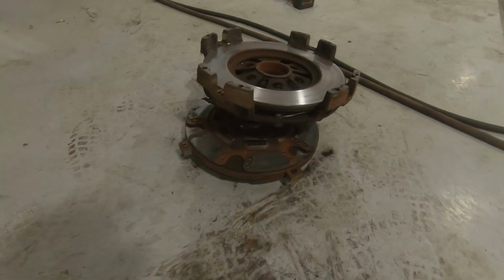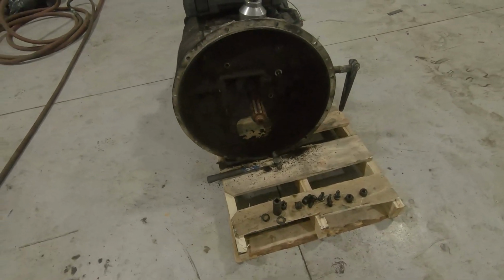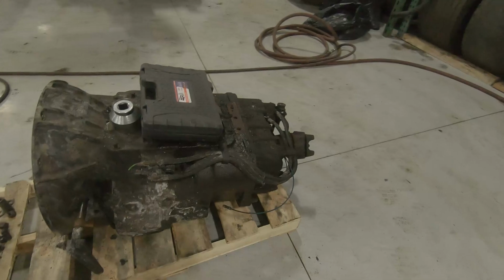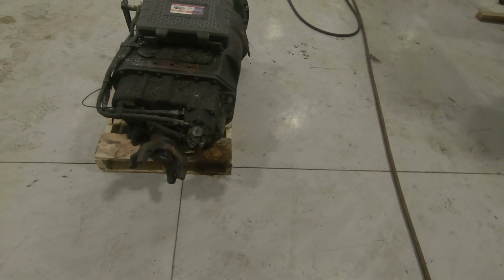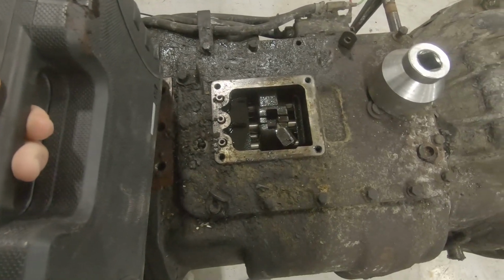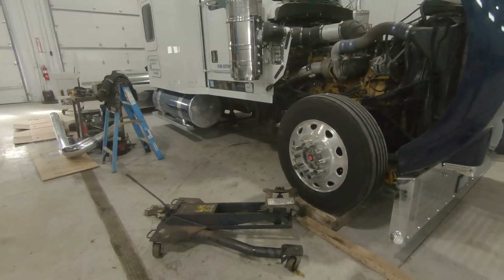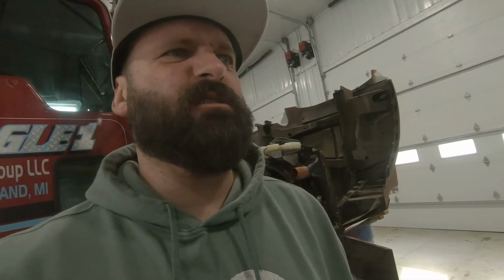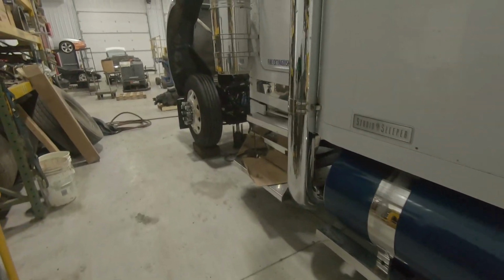**CAN'T GET A HOLD OF MY MECHANIC AND MY TRUCK IS IN THE SHOP*** | 13 SPEED IS OUT | KENWORTH W900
The time has come for the W900 to get a new transmission since the old one was acting up I decided to go with a 18 speed reman rather than used. It's going to be a pretty penny for sure.